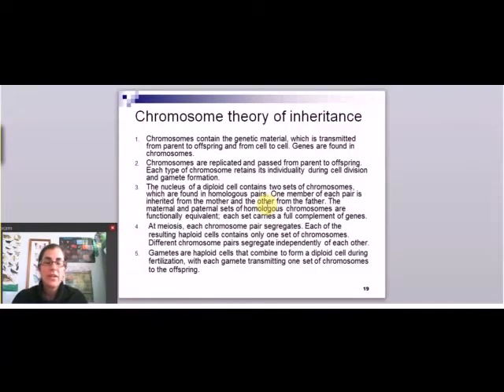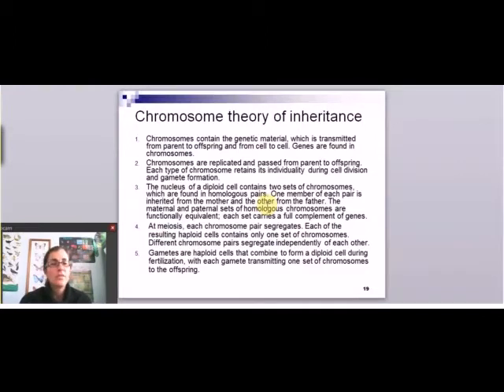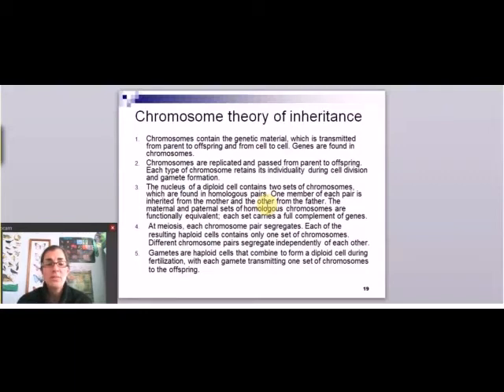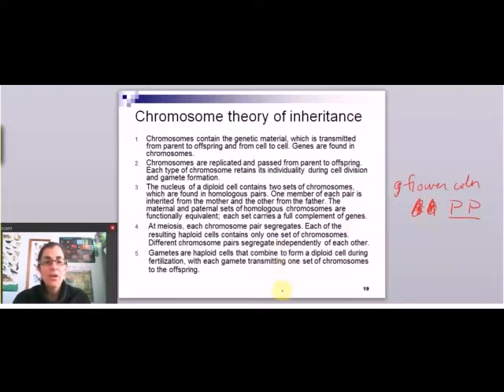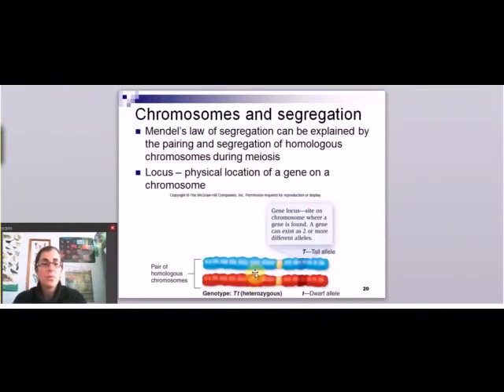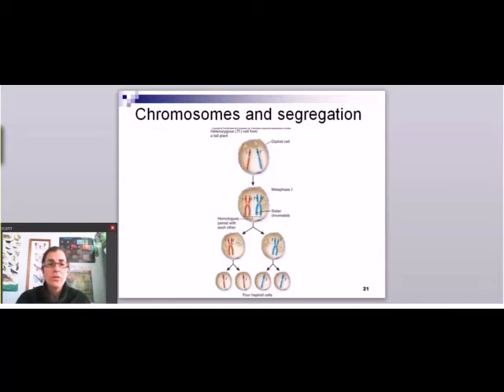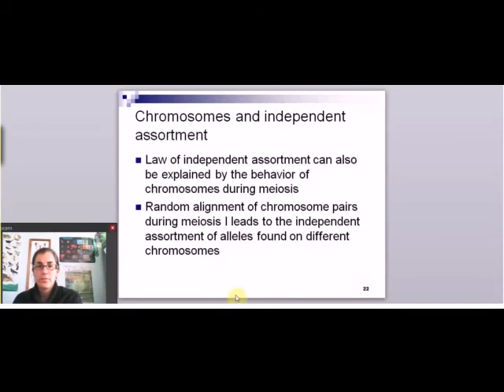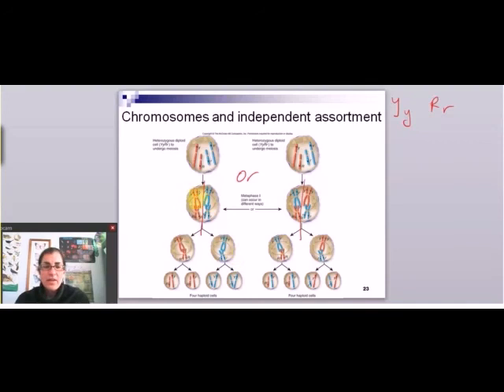Chromosome Theory of Inheritance